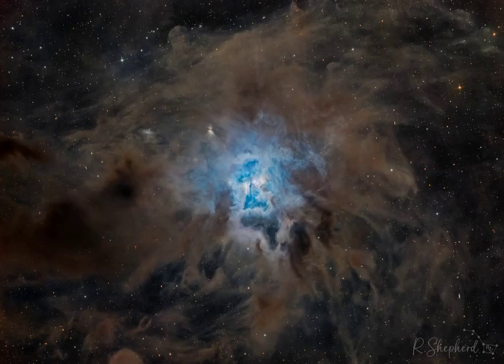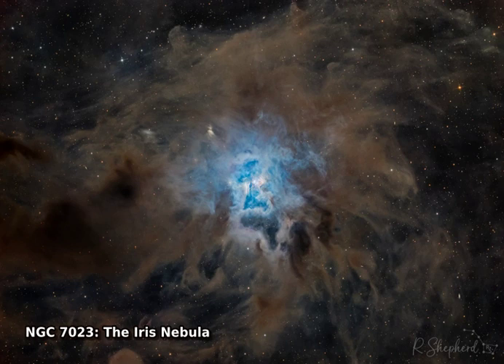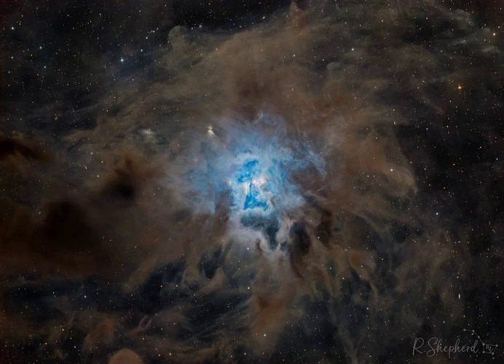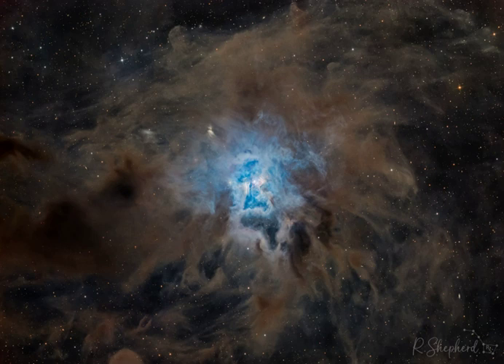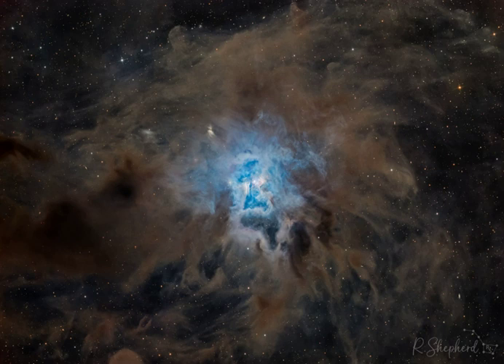NGC 7023: The Iris Nebula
These cosmic clouds have blossomed 1,300 light-years away in the fertile starfields of the constellation Cepheus. Called the Iris Nebula, NGC 7023 is not the only nebula to evoke the imagery of flowers. Still, this deep telescopic image shows off the Iris Nebula's range of colors and symmetries embedded in surrounding fields of interstellar dust. Within the Iris itself, dusty nebular material surrounds a hot, young star. The dominant color of the brighter reflection nebula is blue, characteristic of dust grains reflecting starlight. Central filaments of the reflection nebula glow with a faint reddish photoluminescence as some dust grains effectively convert the star's invisible ultraviolet radiation to visible red light. Infrared observations indicate that this nebula contains complex carbon molecules known as PAHs. The dusty blue petals of the Iris Nebula span about six light-years.

Credit & Copyright: Robert Shepherd